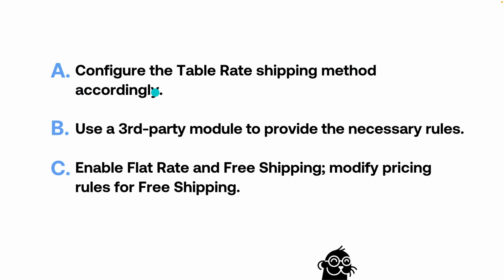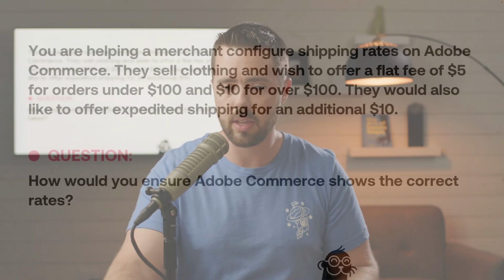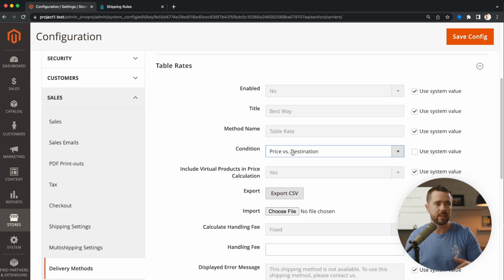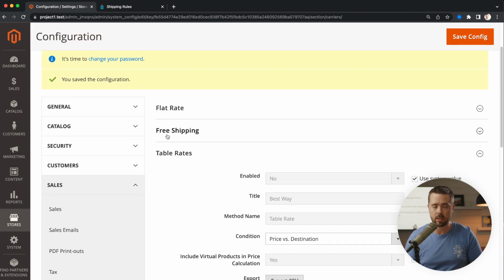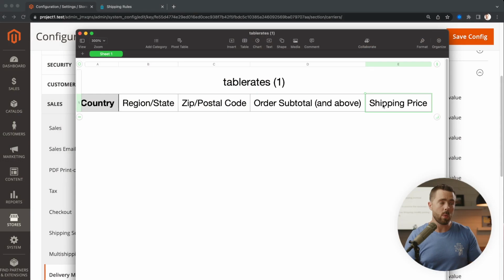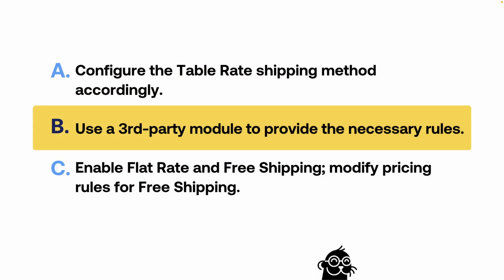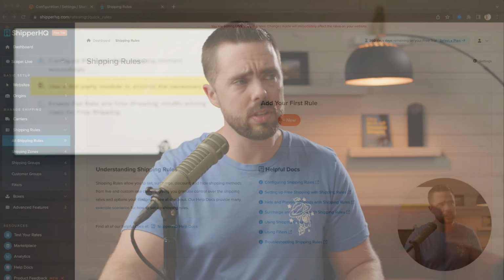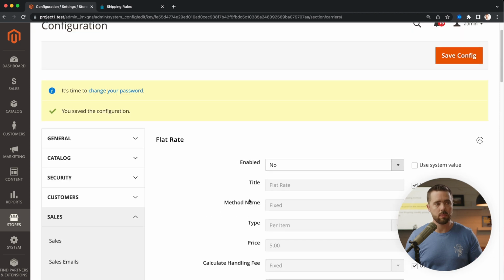Can you have multiple table rates in Adobe Commerce? | Can You Explain It?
Multiple table rates?
Unfortunately, it's not possible to have multiple line items for a table rates in Adobe Commerce (think of standard and expedited rates based on order subtotal.

Thus, customization, 3rd-party module or Saas integration is necessary. We recommend SaaS options (like ShipperHQ) for low maintenance.